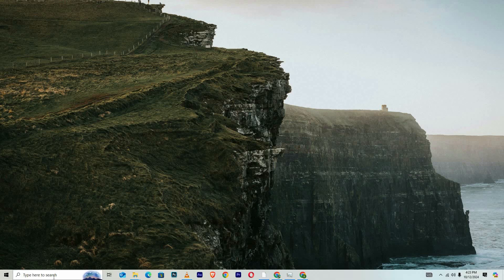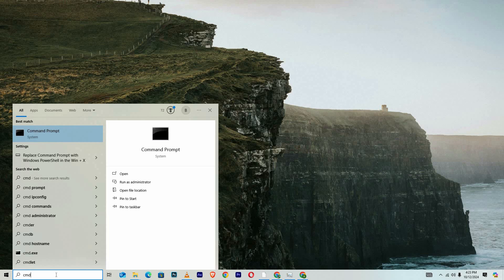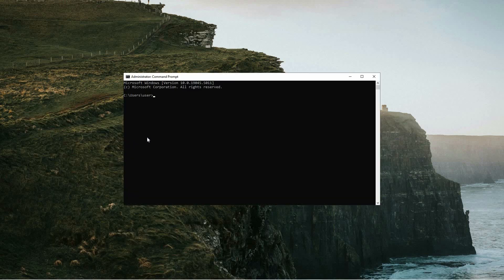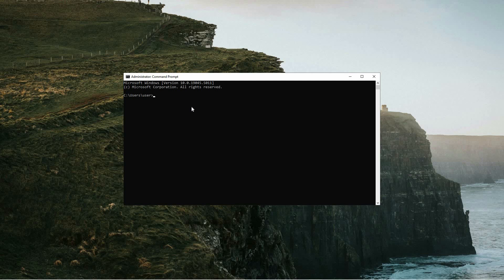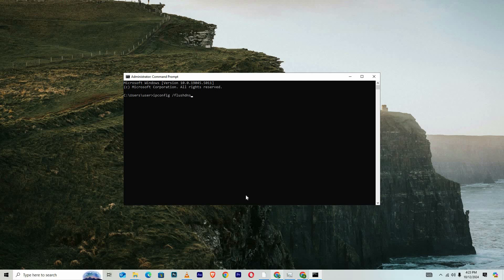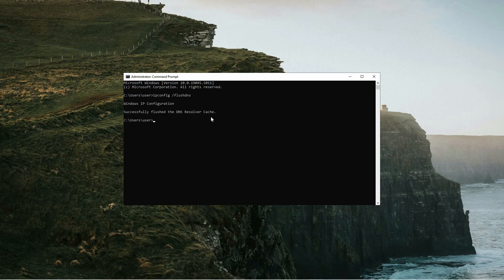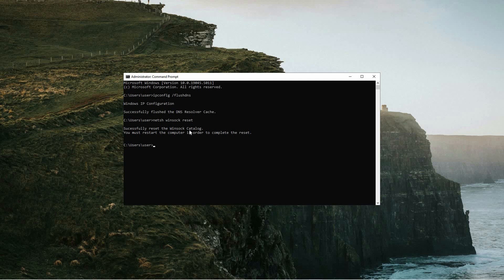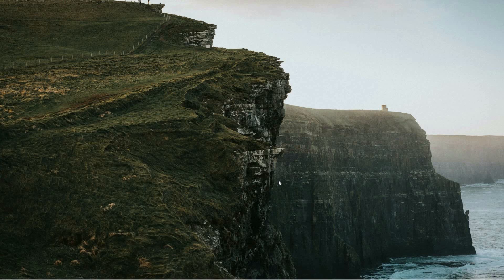How To Fix No Internet, Secured WiFi Error in Windows (2025)